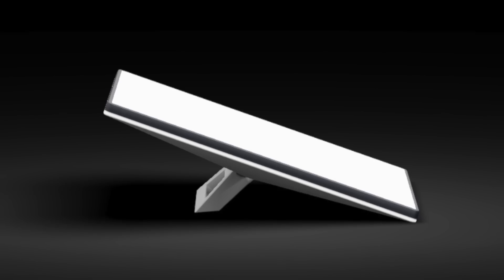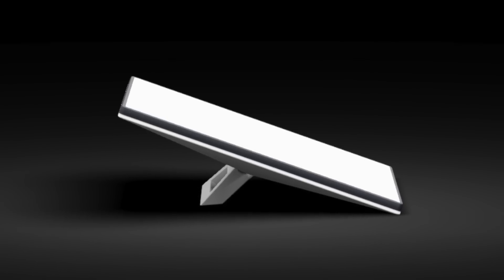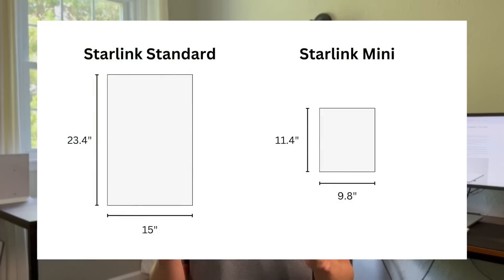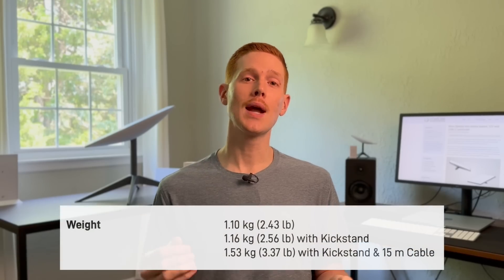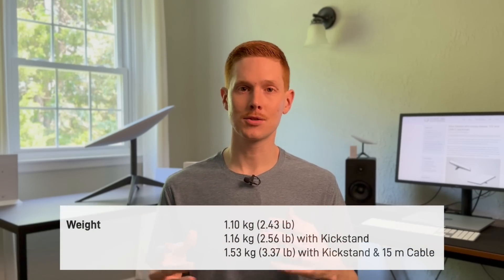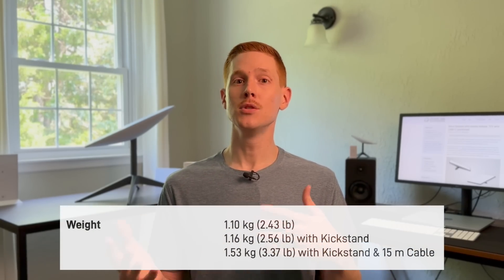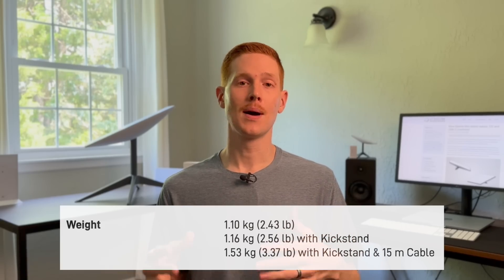More Starlink Mini details leaked, 12V and USB-C confirmed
Last night, Starlink uploaded the official spec sheet and installation guide for the upcoming Starlink Mini to the website. Those documents contain lots of new information about the Mini, which I will cover in the video.